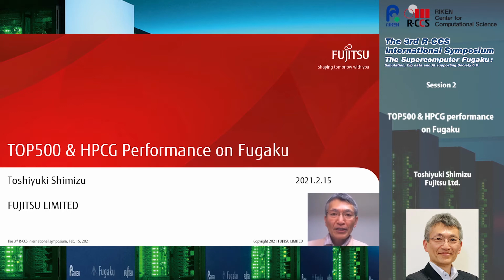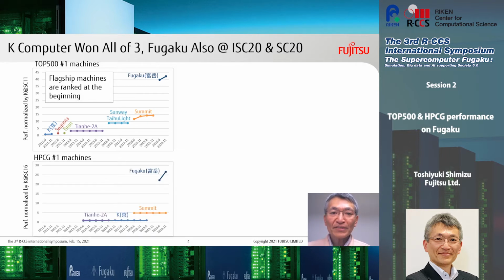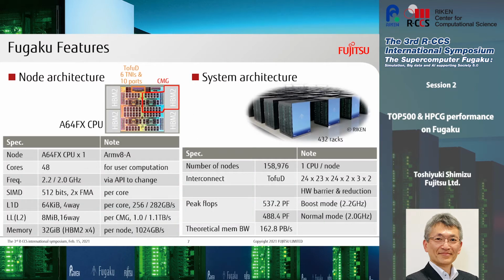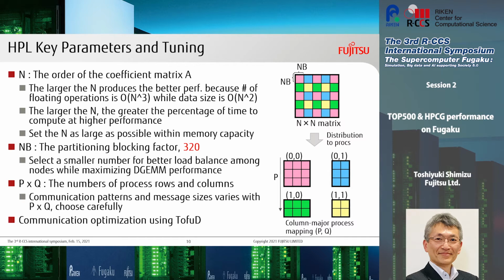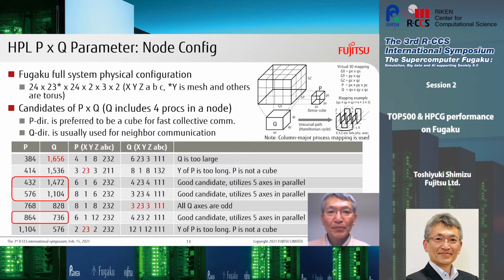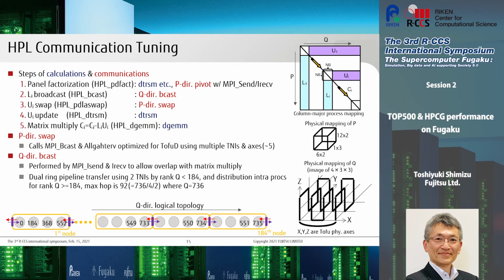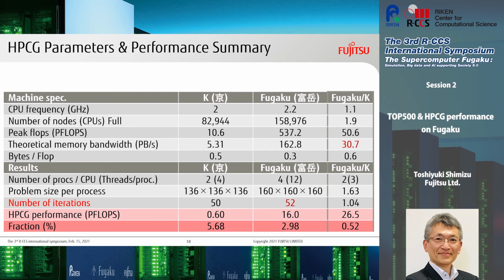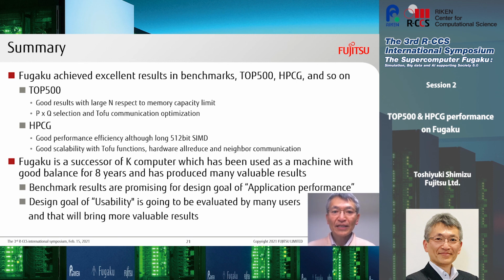“TOP500 & HPCG performance on Fugaku” Toshiyuki Shimizu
The 3rd R-CCS International Symposium, 15 February, 2021

“TOP500 & HPCG performance on Fugaku”

Toshiyuki Shimizu
（ Fujitsu Ltd.）